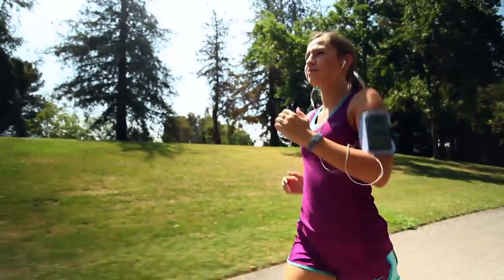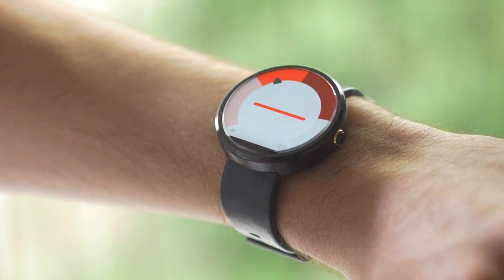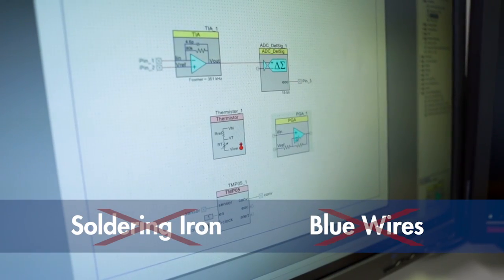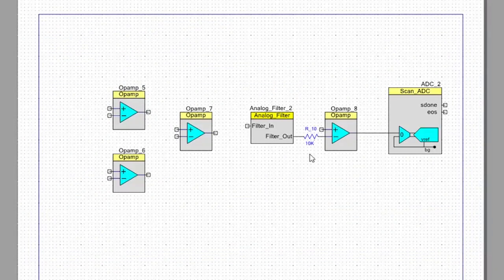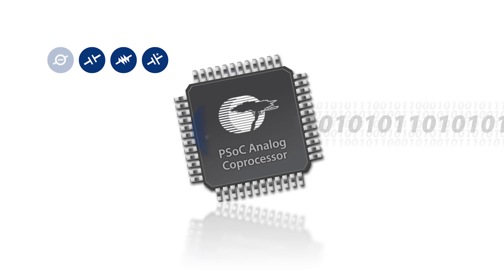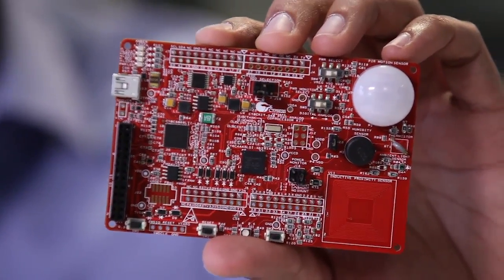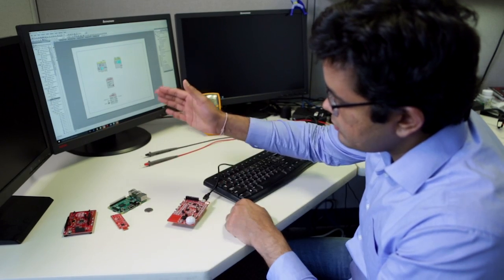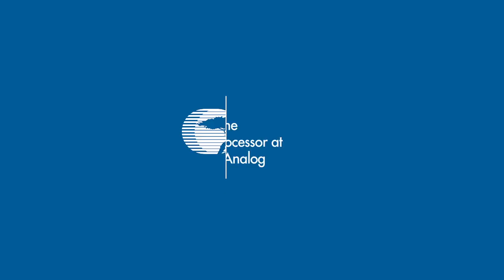Introduction to PSoC Analog Coprocessor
PSoC Analog Coprocessor simplifies the design of sensor-based systems by delivering a scalable and reconfigurable architecture that integrates programmable analog front ends (AFEs) and a signal processing engine (32-bit ARM® Cortex®-M0+) that can calibrate and tune the AFE in software.